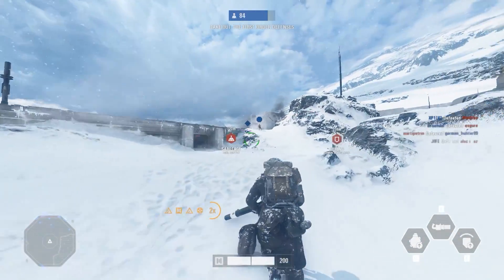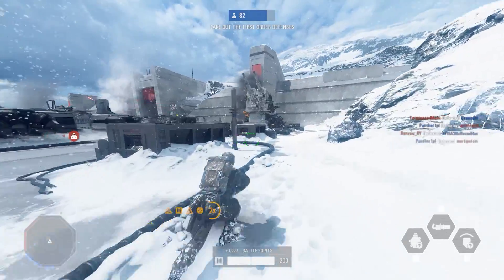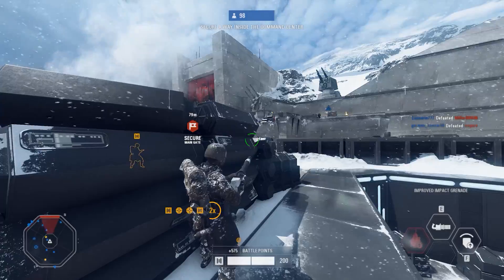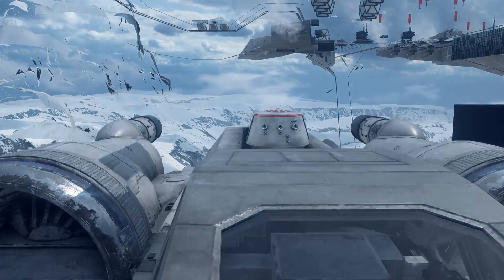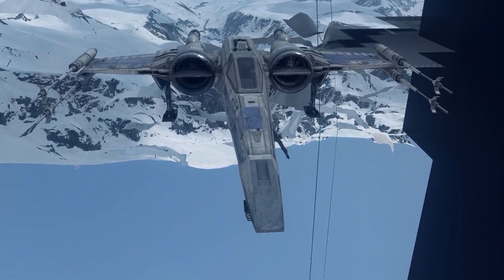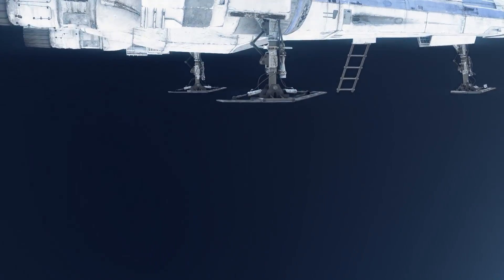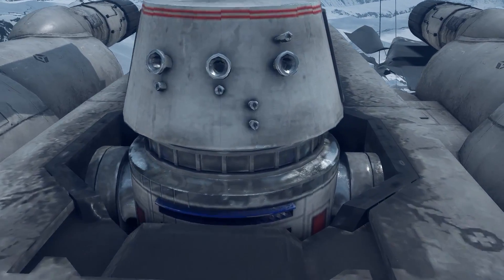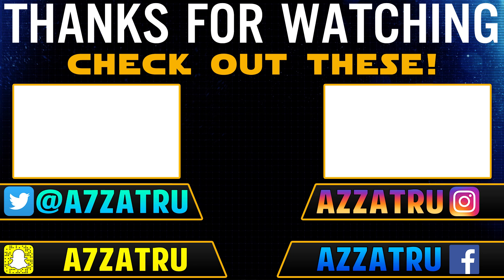HIDDEN X-WING UNDER MAP - Star Wars Battlefront 2 Secret Easter Egg/Mistake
There is a Secret HIDDEN X-WING Easter Egg / Mistake UNDER the Star Wars Battlefront 2 Starkiller Base Map. Take a look and get the details in this video!

► Playlist of SWBF videos you would enjoy!

This channel is focused on StarWarsBattlefront news updates, tips, tricks and more. Star Wars Battlefront is an action shooter video game from EA, DICE, Motive and Criterion. This channel is also family friendly and all content is fit for all ages! SWBFII comes out 17th November 2017 and features a single player campaign, all eras including clone wars and so much more! If you want details, info, news, gameplay and more for SWBF2, keep up to date on my channel!

Oh and welcome to the bottom of the description ;)
- AZZATRU